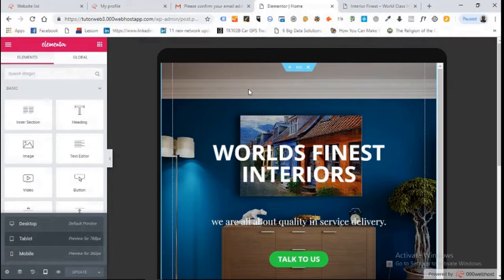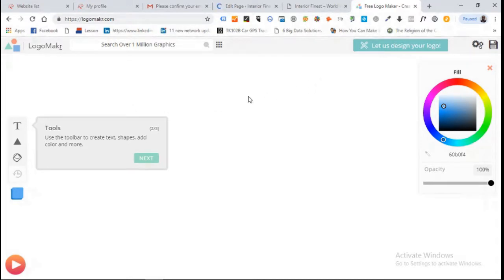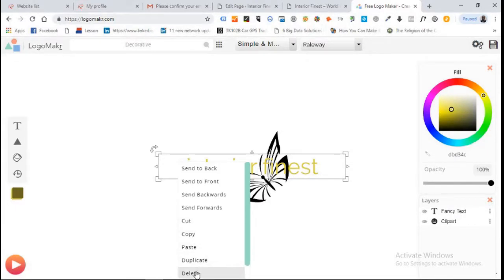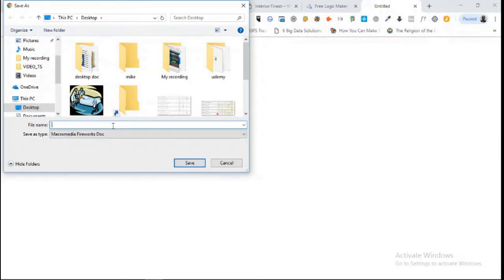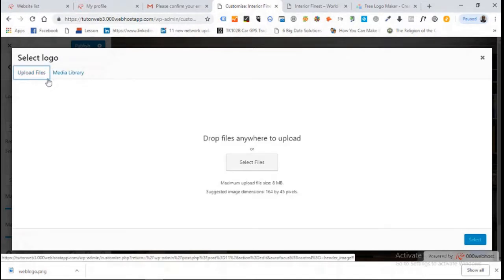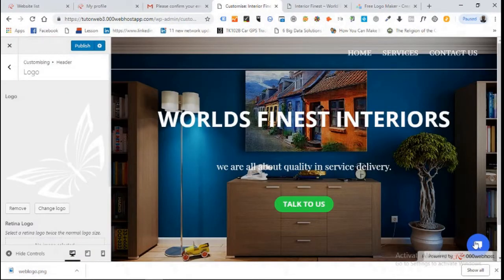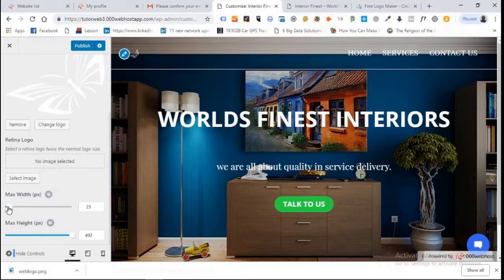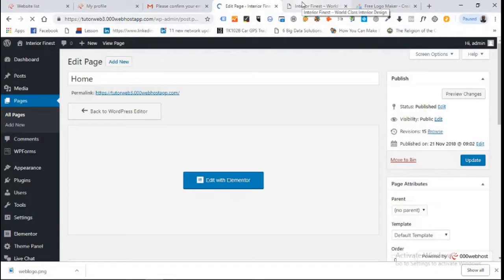Adding a logo to your wordpress website.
In this video, I will show you how to add a logo to your wordpress on desktop and on mobile.

Adding a logo to your WordPress website design makes the branding more professional.

if you have not seen my previous videos, you can do that by looking up my playlist.